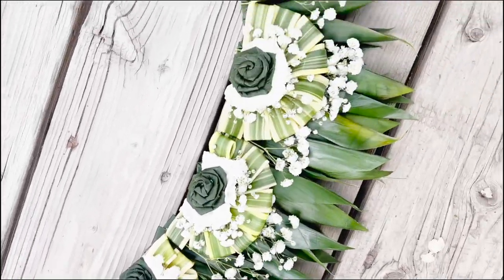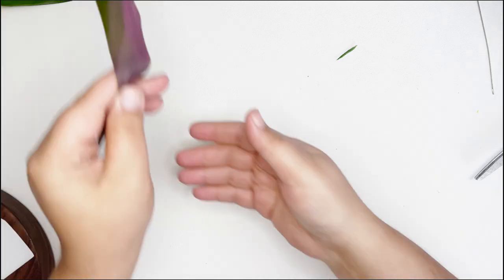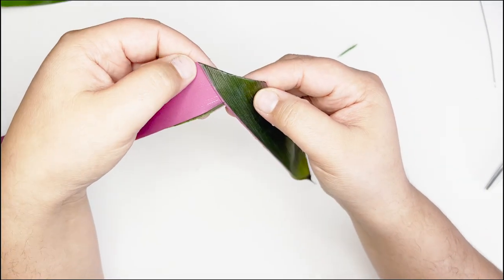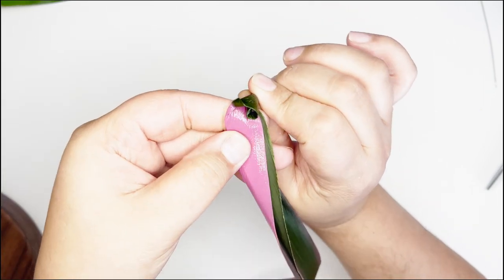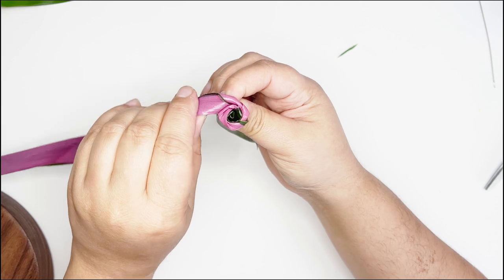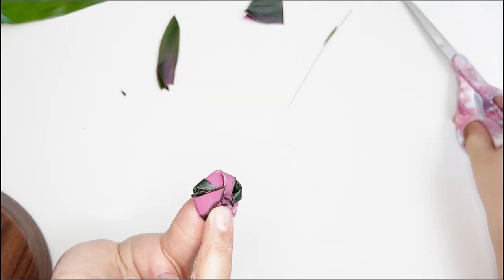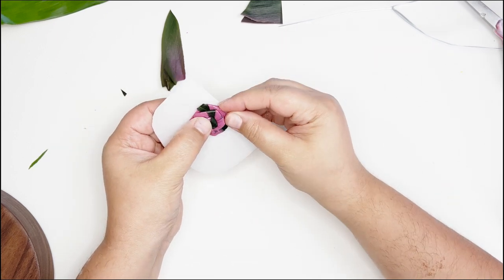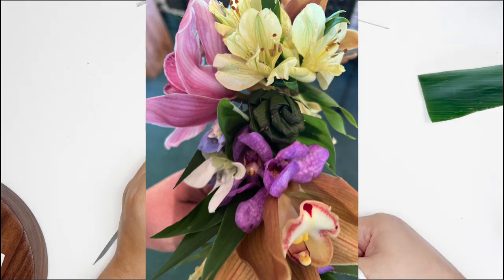How to Make a Ti Leaf Rose for Flower Lei!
Here is another tutorial! Ti leaf roses are a perfect addition to leis like Tongan Kahoa Leis and Hawaiian Haku or Lei Po’o.